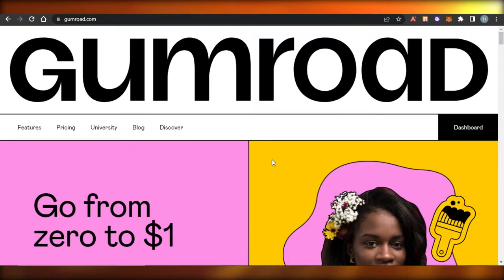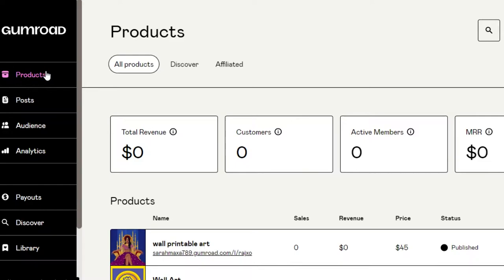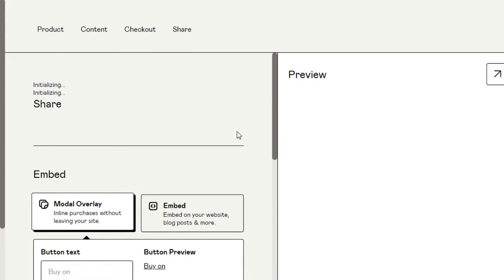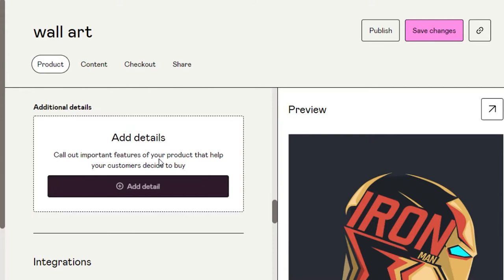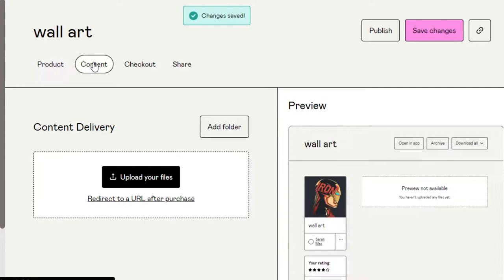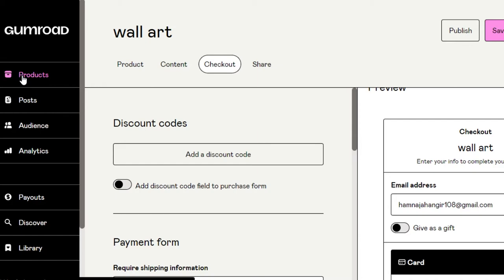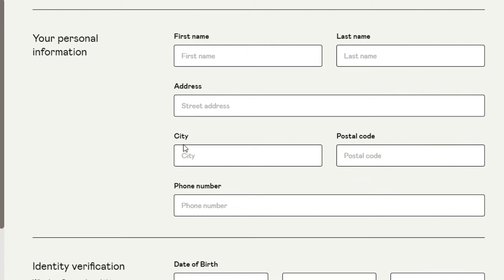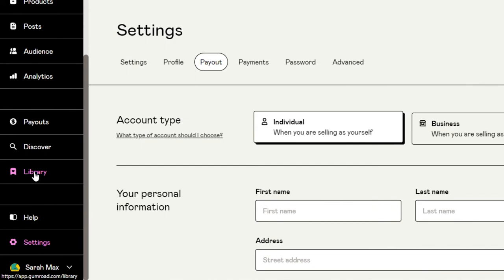How To Sell Digital Products On Gumroad (2024)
How To Sell Digital Products On Gumroad | Simple Tutorial (2024)

In this video I show you How To Sell Digital Products On Gumroad. It is really easy to do and learn to do it in just a few minutes by following this super helpful tutorial.